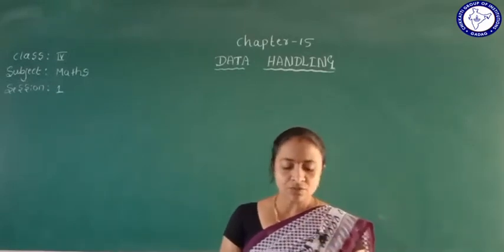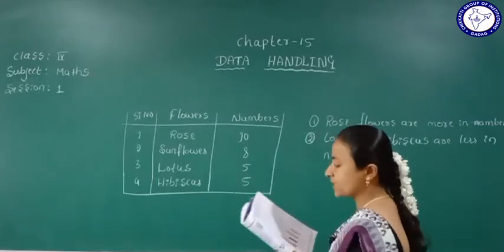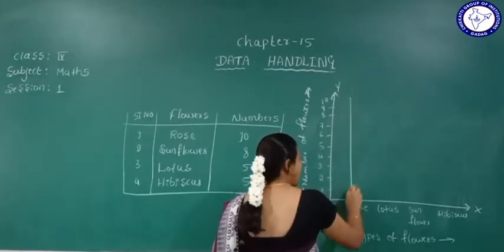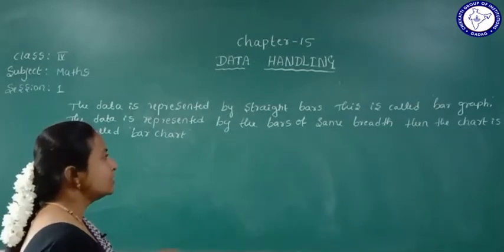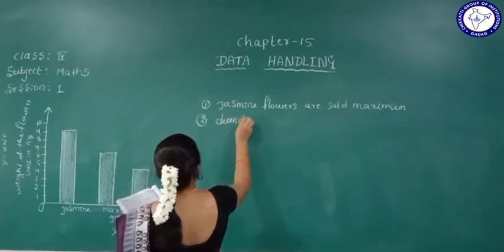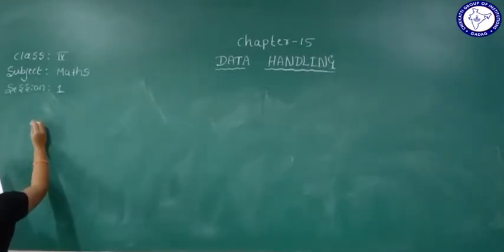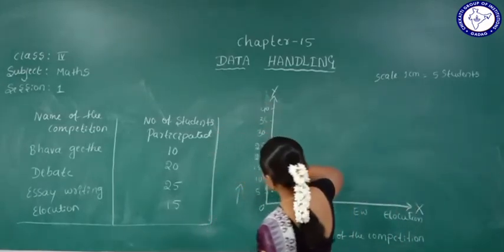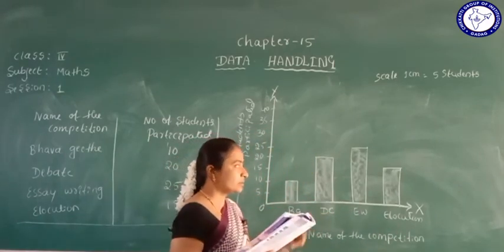CLASS 4 (EM) | MATHS | DATA HANDLING | SESSION 1